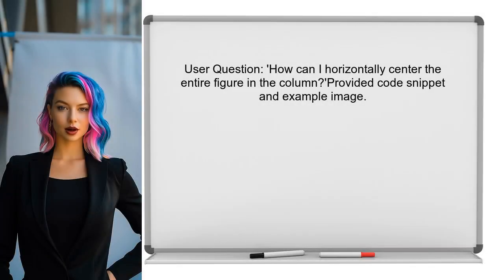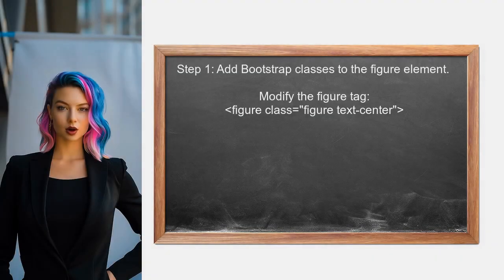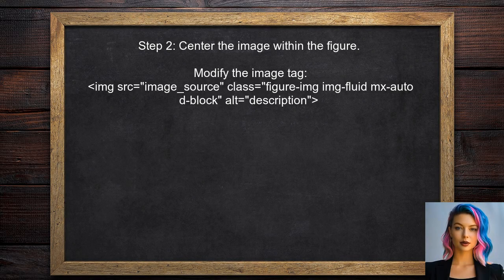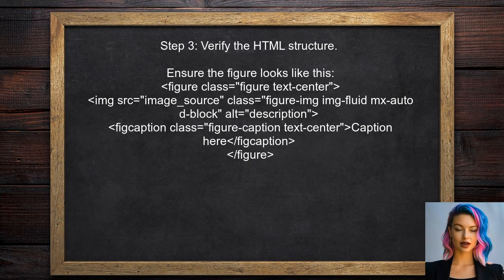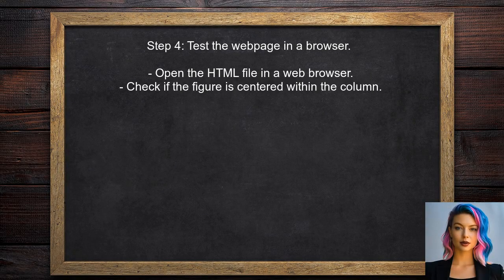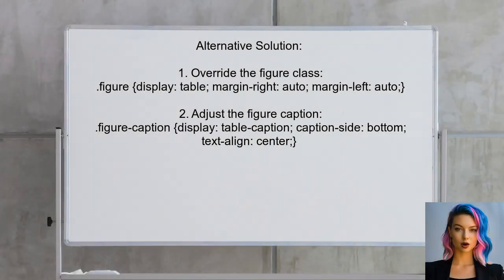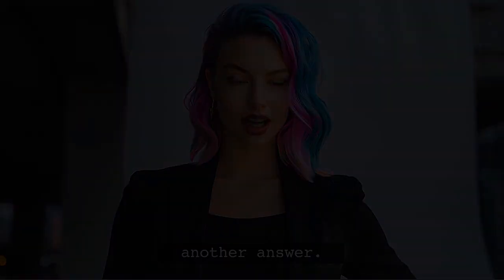How to Center Figure Images and Captions in Bootstrap 4: A Step-by-Step Guide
In this video, we’ll explore the essential techniques for centering figure images and their captions using Bootstrap 4. Whether you're building a personal portfolio, a blog, or a professional website, mastering this skill will enhance the visual appeal of your content. Join us as we provide a step-by-step guide to help you achieve perfectly aligned images and captions, ensuring your designs look polished and professional.

Today's Topic: How to Center Figure Images and Captions in Bootstrap 4: A Step-by-Step Guide

Related to: bootstrap4, centerfigureimages, centercaptions, bootstraptutorial, responsivedesign, webdevelopment, html, css, figureelement, imagealignment, captionalignment, step-by-stepguide, front-enddevelopment,